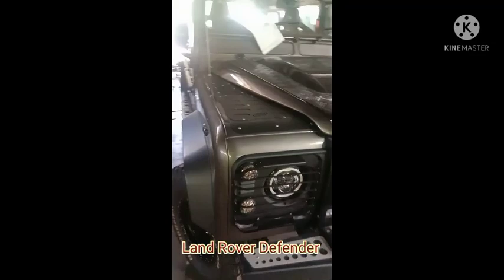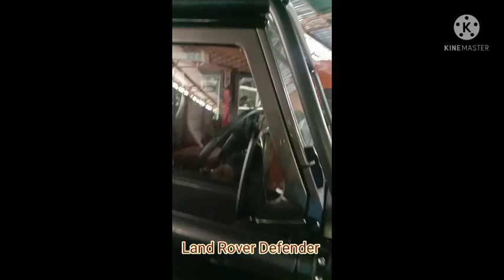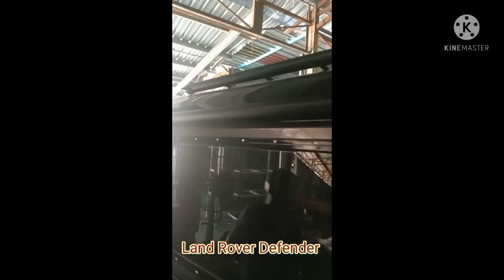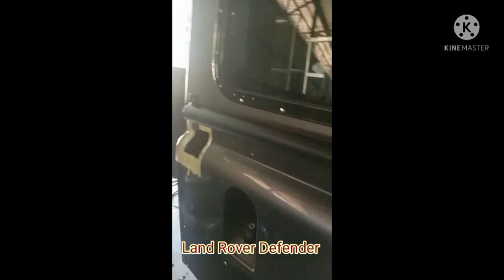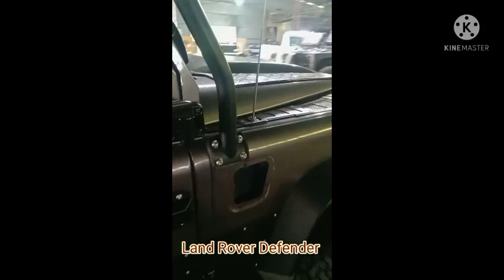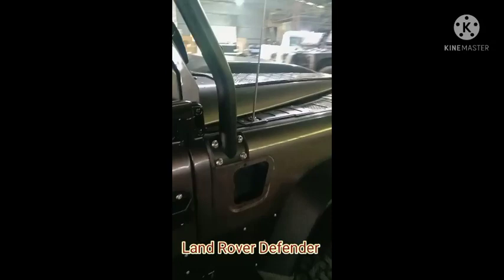Defender Land Rover. Fixing Roll safety device. ল্যান্ড রোভার গাড়িতে সেফটি ডিভাইস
Defender Land Rover. Fixing Roll safety device. দেখুন কিভাবে ল্যান্ড রোভার গাড়িতে সেফটি ডিভাইস লাগানো হয়